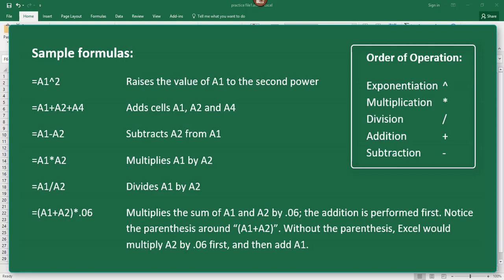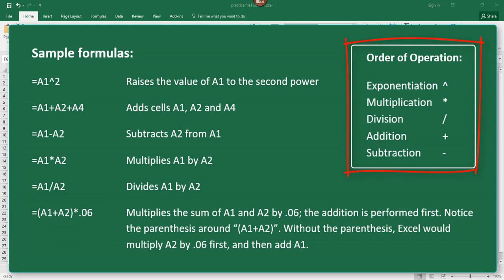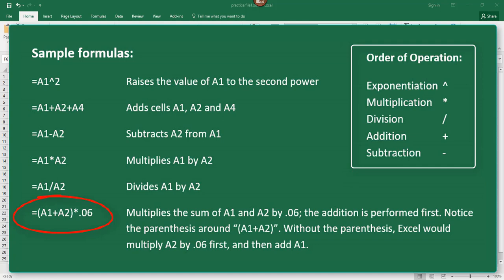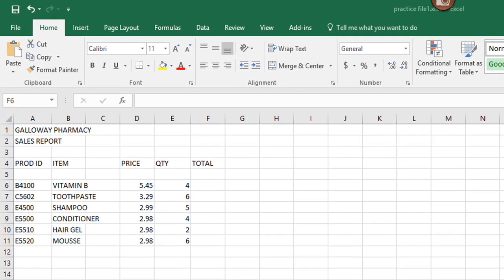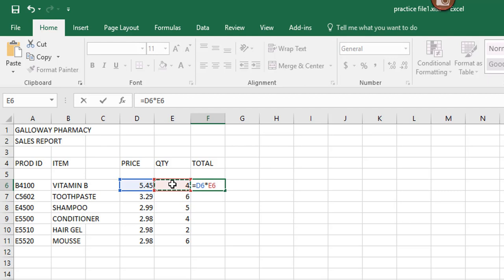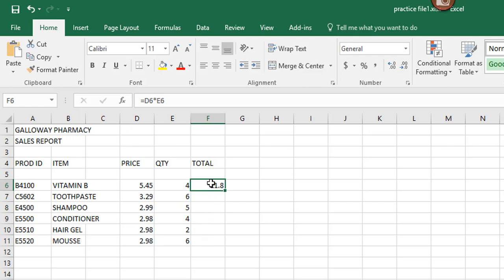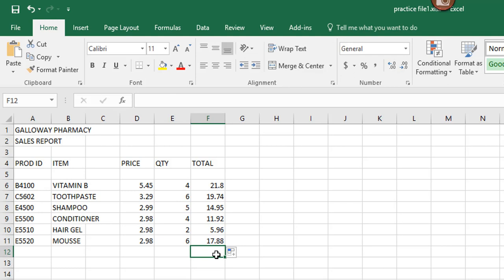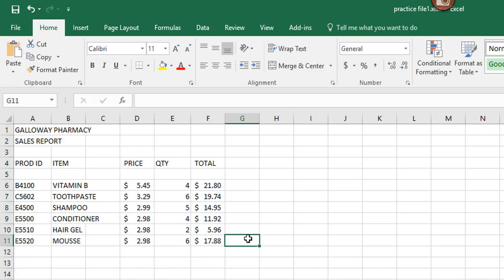MICROSOFT EXCEL BASIC MATH FORMULAS | ORDER OF OPERATION | USING PARENTHESIS IN FORMULAS | #5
This is video #5 in the series, and demonstrates basic math formulas, provides formula examples and reviews order of operation in formulas.